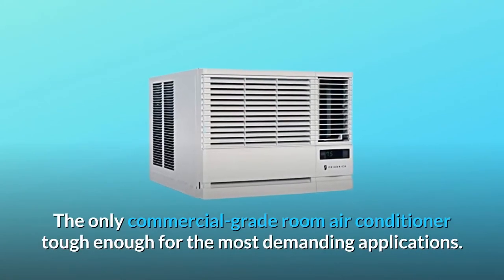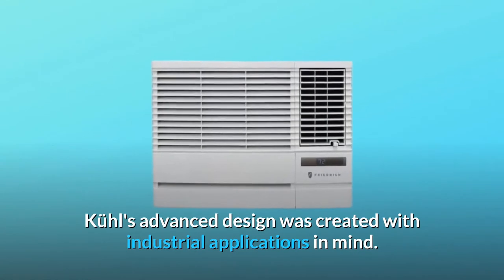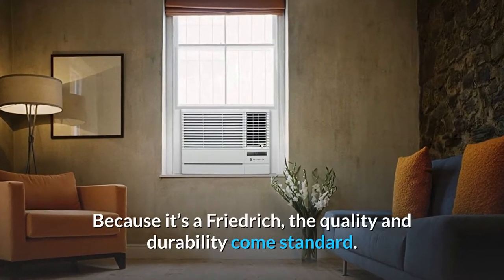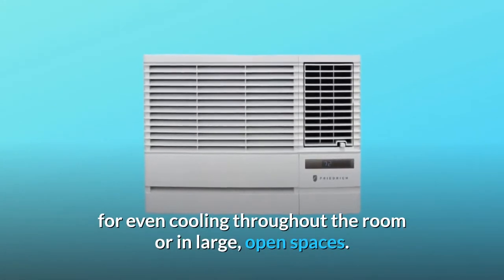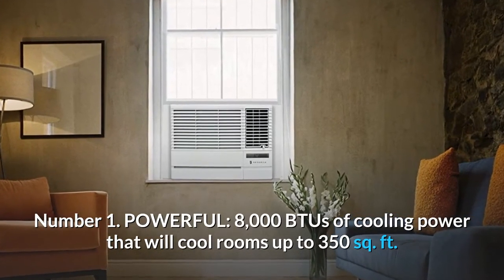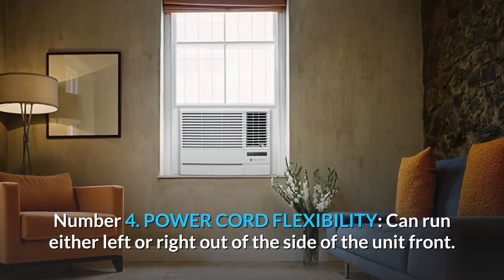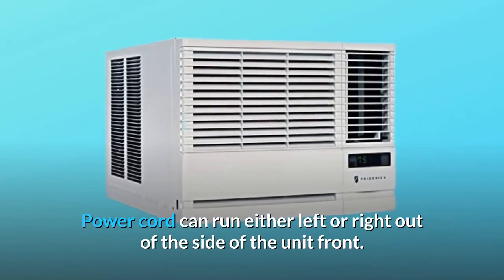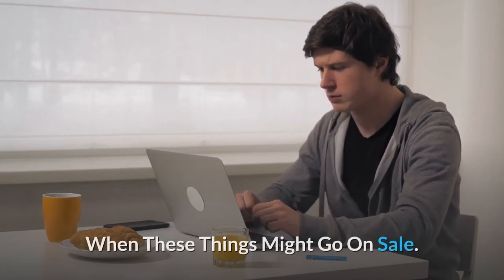Friedrich 8000 BTU - Energy Star CP08G10B Chill Series Room Air Conditioner Review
Check Amazon's latest price (These things might go on Sale)

Chill offers many of the same characteristics as our ultra-premium Kühl range, but at a fraction of the price. Because it's a Friedrich, you can expect quality and durability. The CP08 can chill rooms up to 350 square feet.

The Auto Air Sweep swing louvres provide uniform air dispersion throughout the room or in wide, open regions. Our Chill line, which is highly rated and energy-efficient, has capacities ranging from 5200 to 24000 Btu and is suitable for a variety of lighter-duty applications. There are two types of cooling: cooling merely and cooling with electric heat.

Features of the Installation
Chassis that slides out. Installation may be done via a window or a hole in the wall. The power cable may exit the front of the machine to the left or right.

Control from afar
You may regulate the temperature from anywhere in the room with the remote control. You may configure on/off timings with a 24-hour timer.

The Energy Efficiency Money Saver option helps you save money by just using the fan when it's time to cool.

Searches related to Friedrich 8000 BTU - Energy Star CP08G10B Chill Series Room Air Conditioner Review

Friedrich 8000 BTU Energy Star CP08G10B Chill Series Room Air Conditioner
Friedrich 8000 BTU CP08G10B Chill Series Room Air Conditioner